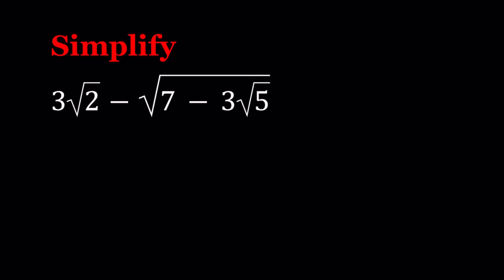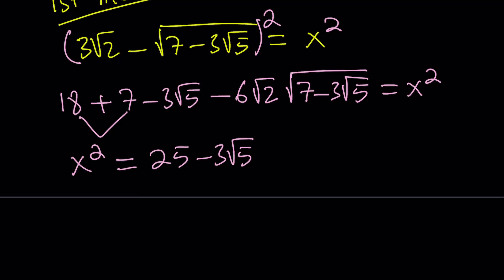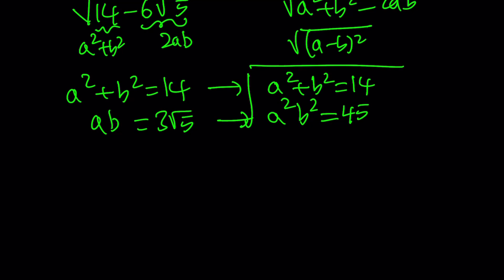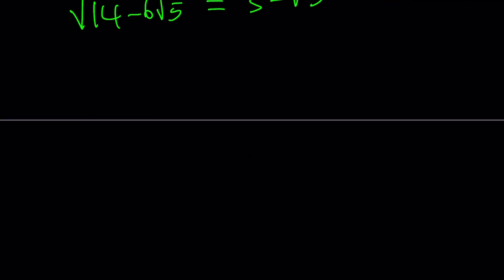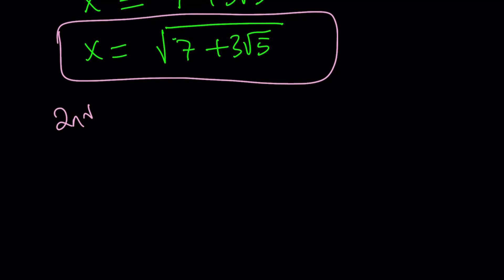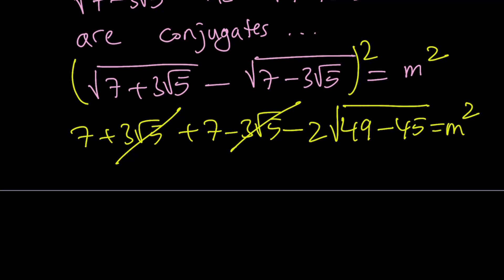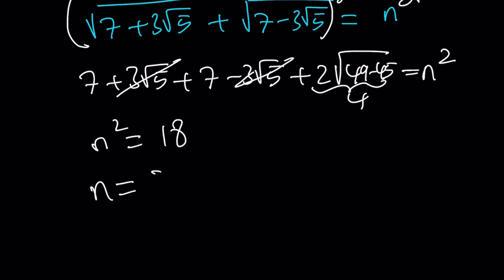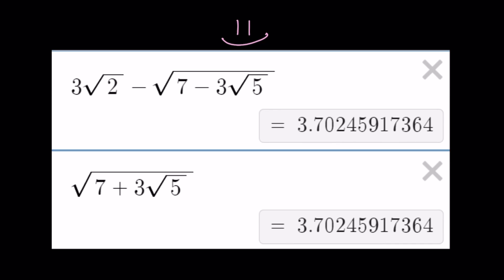Simplifying 3sqrt(2)-sqrt[7-3sqrt(5)] in Two Ways